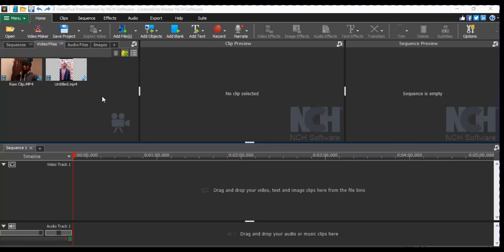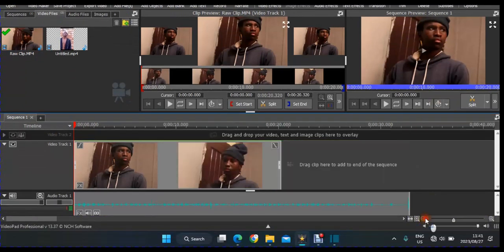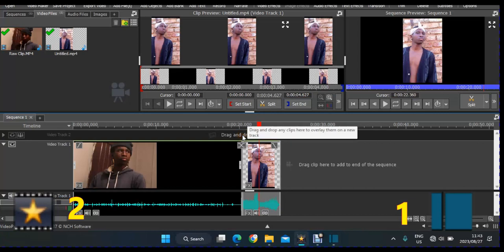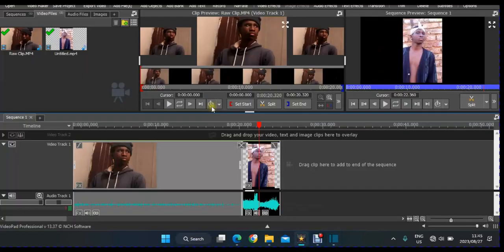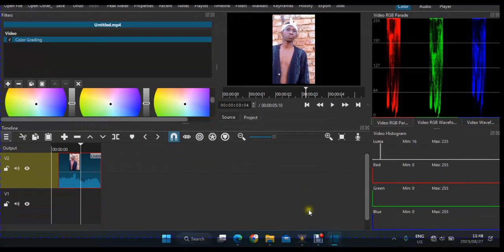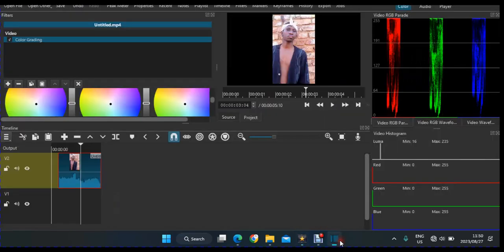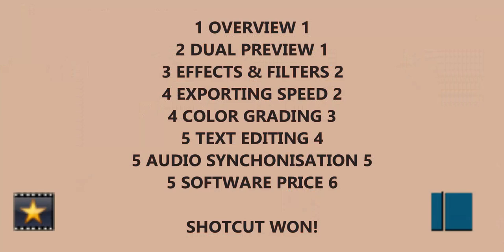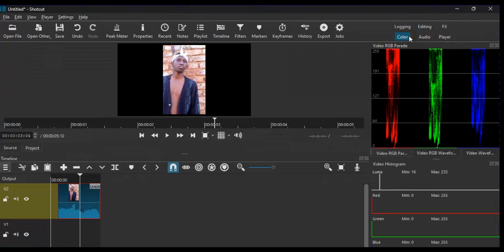Shotcut VS VideoPad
On this new video we are comparing Video Pad to Shotcut, we want to show you guys the difference between these two softwares.